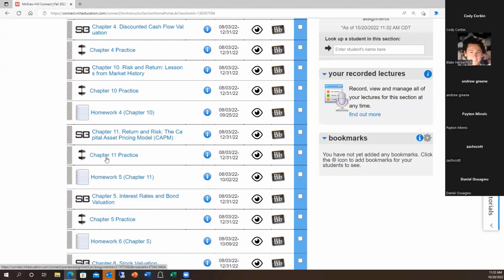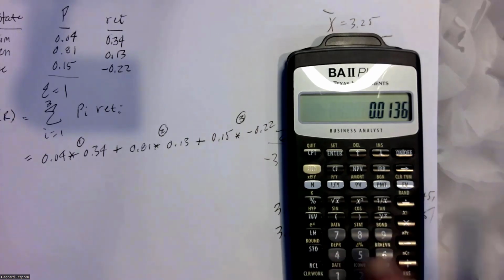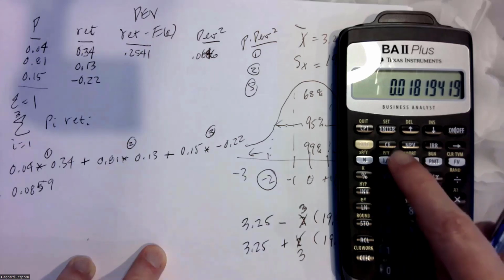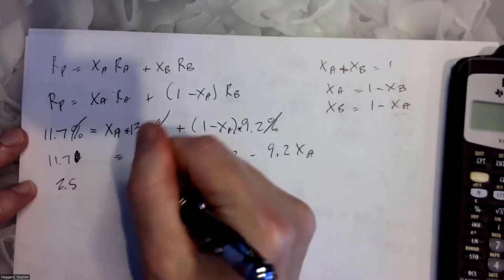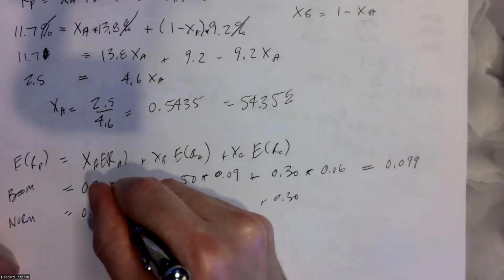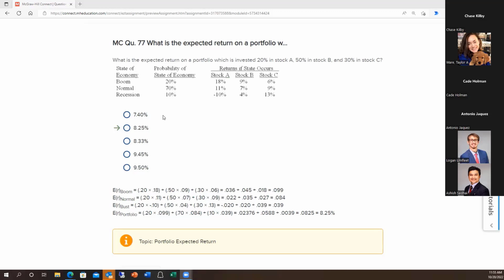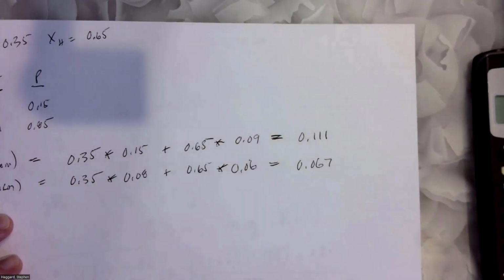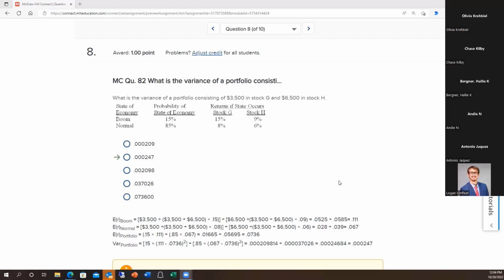Portfolio Calculation Examples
Examples of portfolio calculations